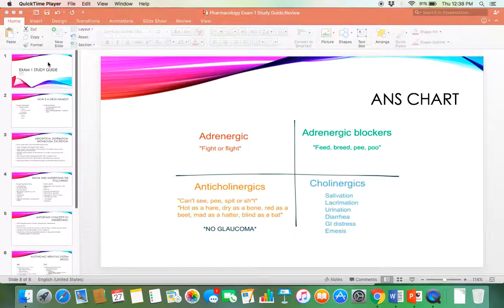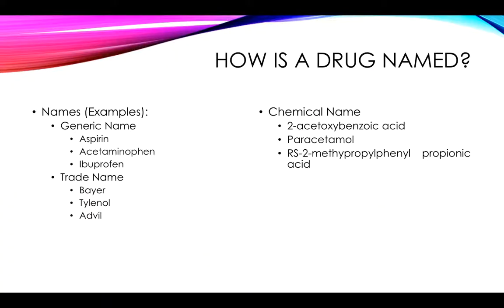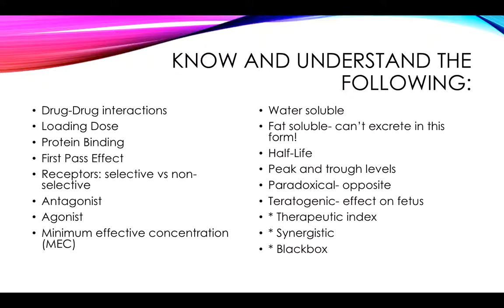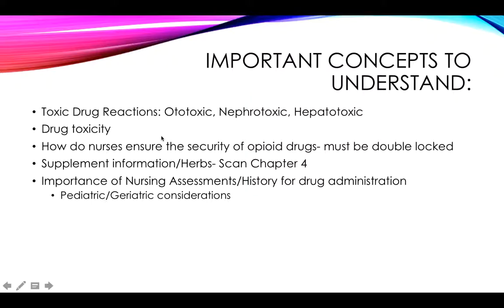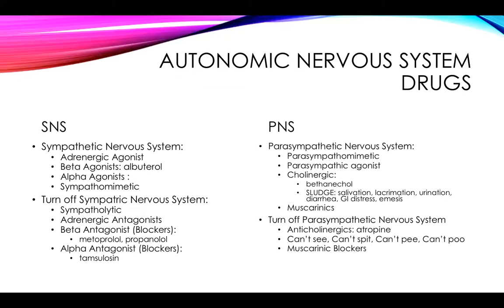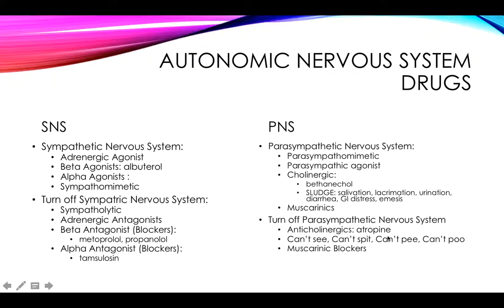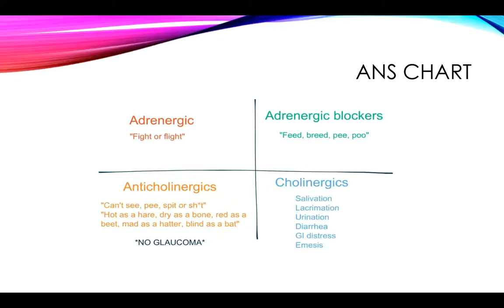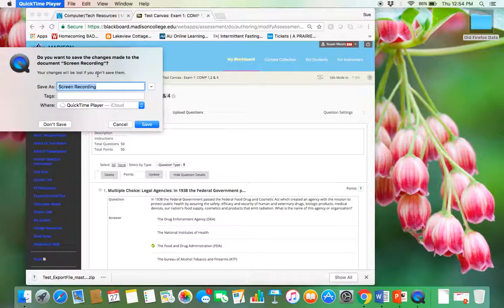Exam 1 Review Fall 18 Pharmacology Audio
Recorded by Dr. Sue Mours 9.27.18